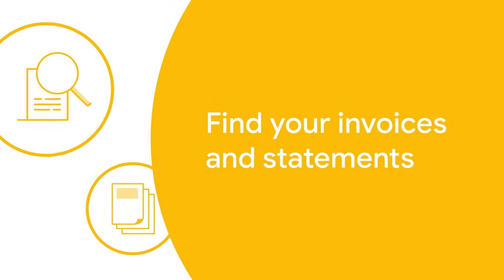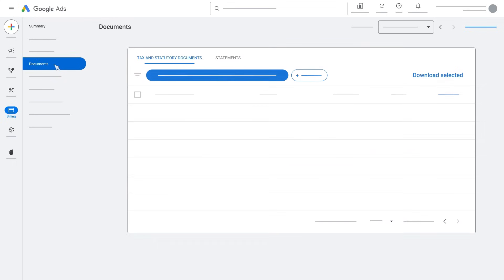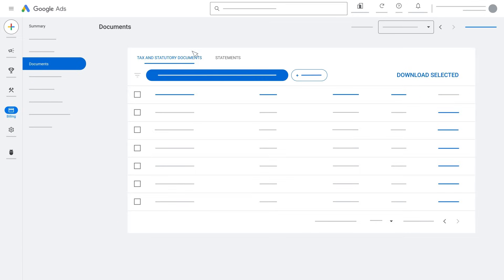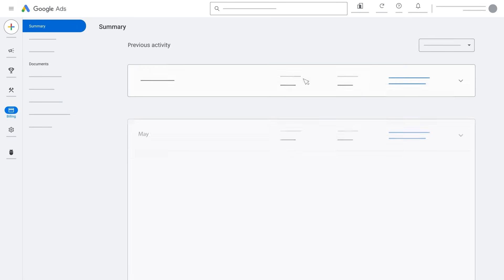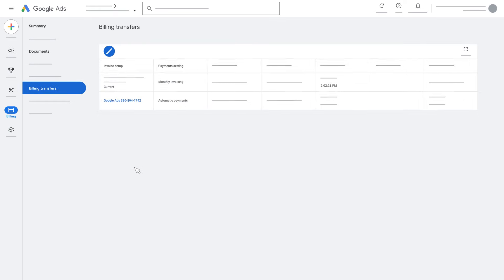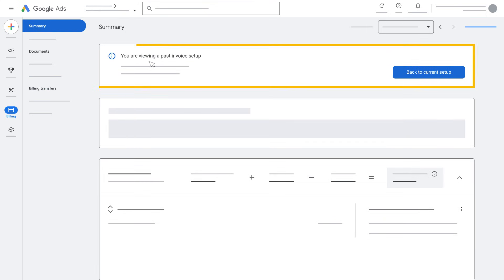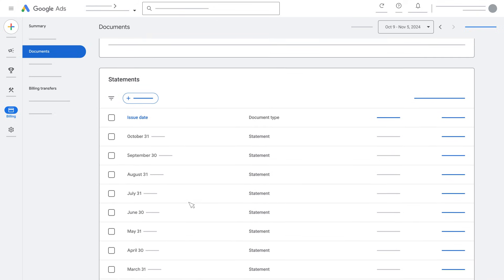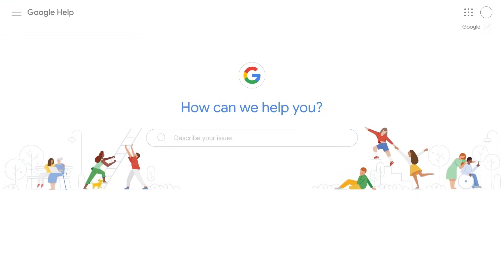Find your invoices and statements | Google Ads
Follow these simple steps to access your invoices statements or payment receipts in Google Ads.

Chapters:
0:00 - Intro
0:10 - Manual or automatic payments
0:26 - Monthly invoicing
0:33 - How to download
0:39 - How to view receipts
0:53 - Outro